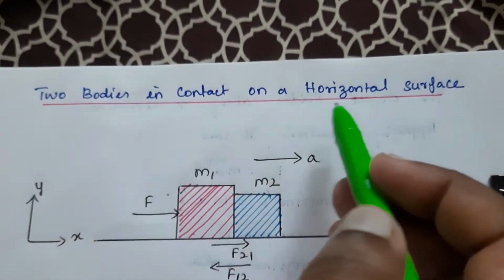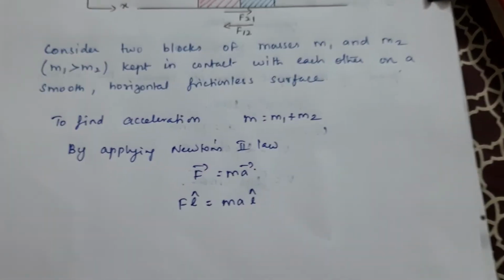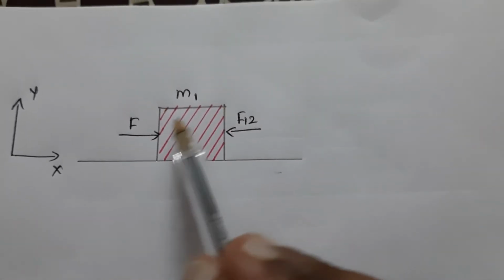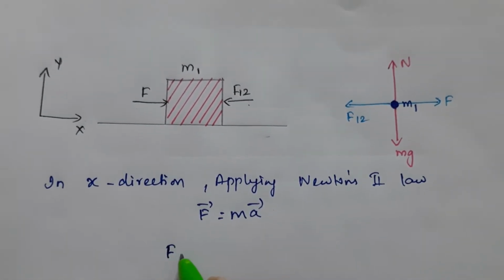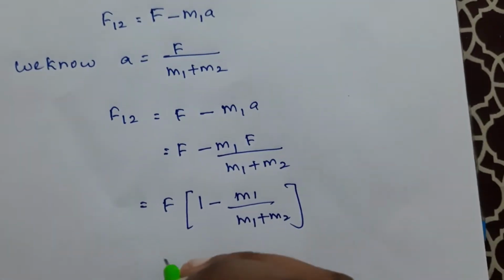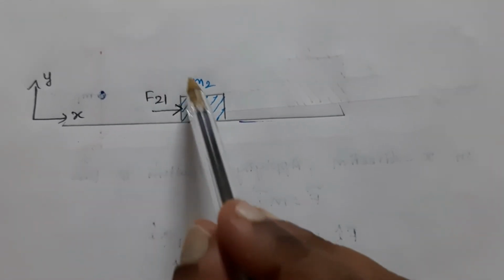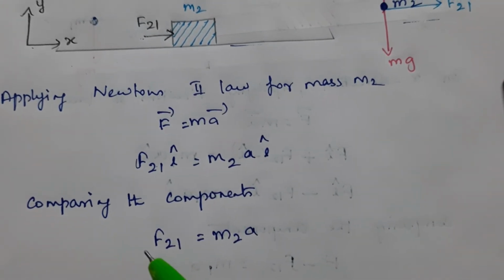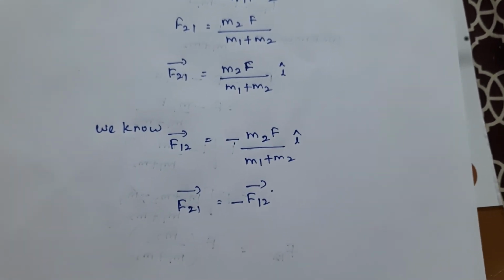TWO BODIES IN CONTACT ON A HORIZONTAL SURFACE